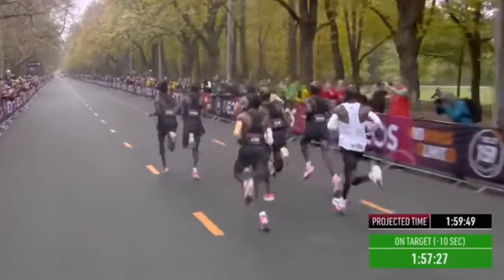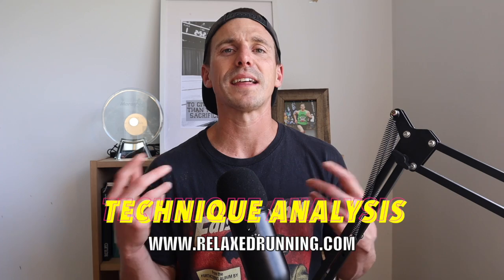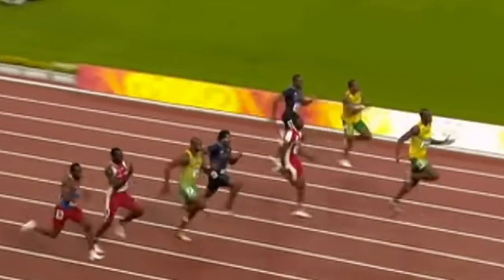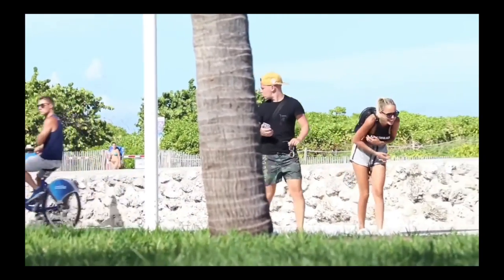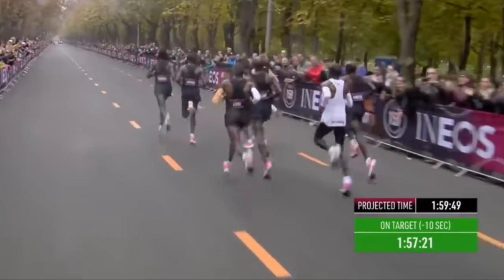Top Secret Tips for Running Faster | The Skill of Relaxation Whilst Running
Hello Everyone, Welcome to our "Relaxed Running" channel! Thank you so much for stopping by.
In this video, I want to show you "Top Secrets Tips for Running Faster | The Skill of Relaxation Whilst Running".

For some reason runners and athletes in running-based sports have forgotten how important it is to learn the skill of relaxation whilst running. Whether you're trying to run faster over 100m or the marathon, running technique is AS crucial as training when it comes to achieving your goals.

In this video, Tyson shares 3-simple and practical tips to apply next time you hear the running cliché "Run Relaxed".

If you enjoyed this video and found it helpful, please share my channel and videos with others.